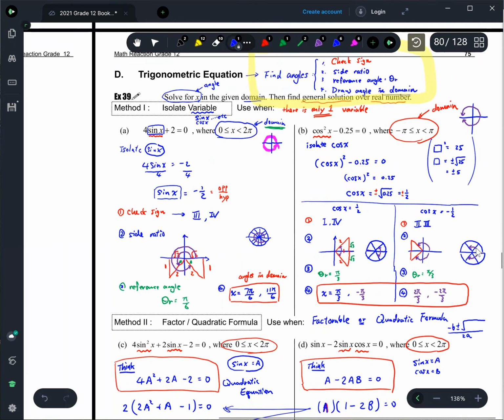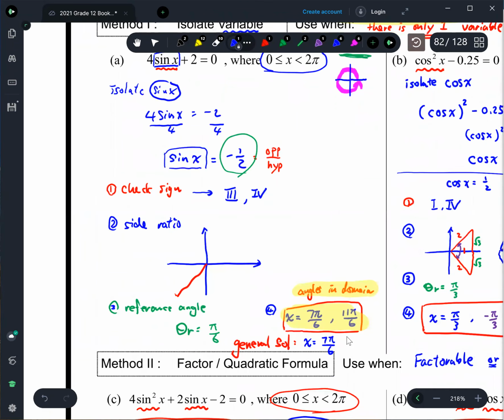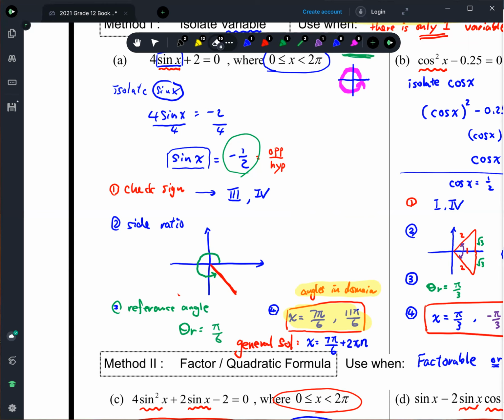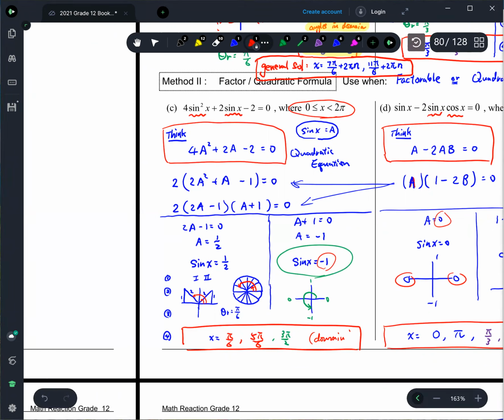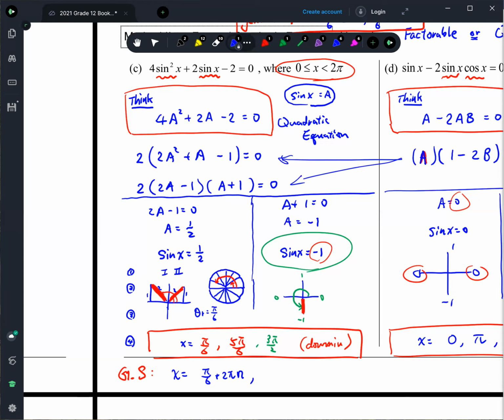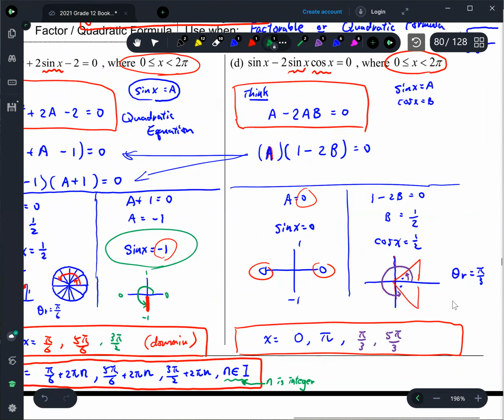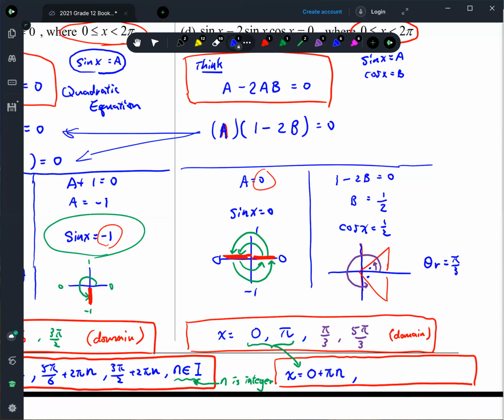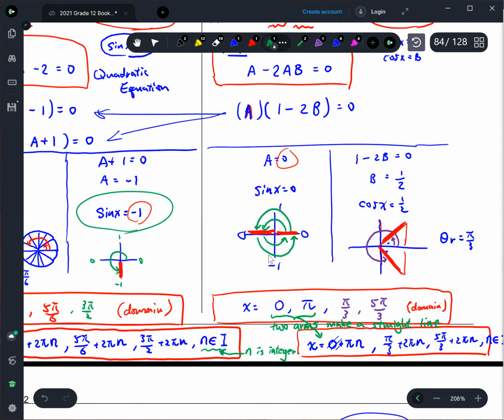41. Solve Trig Equation and General Solutions